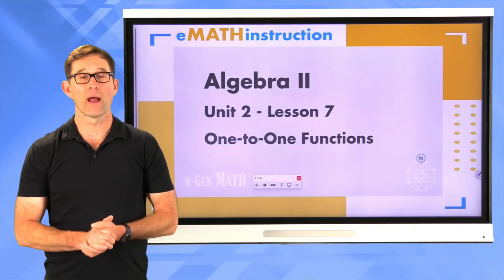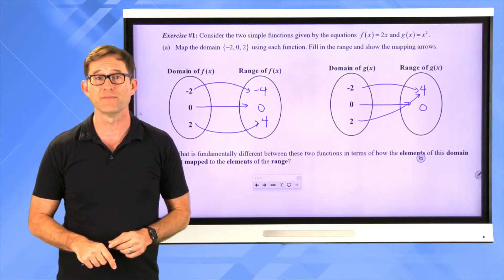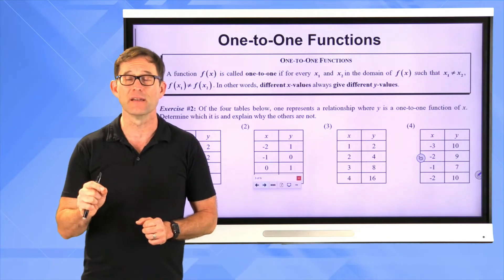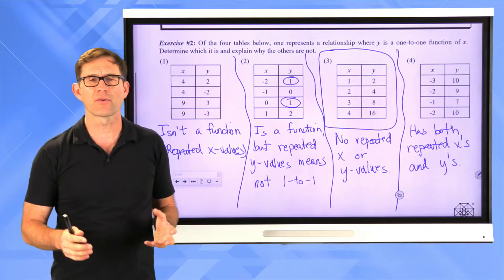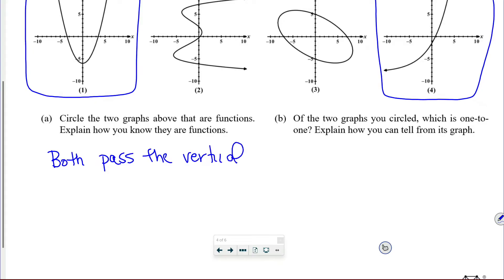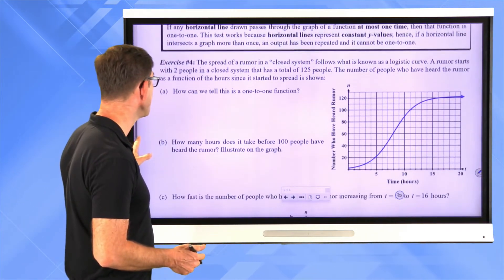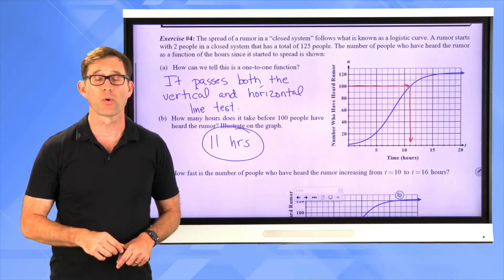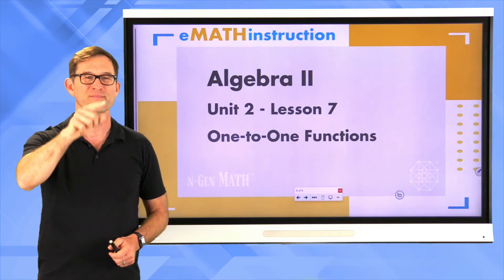N-Gen Math Algebra II.Unit 2.Lesson 7.One-to-One Functions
In this lesson, we learn what a one-to-one function is and how to determine if a function is one-to-one using the horizontal line test.